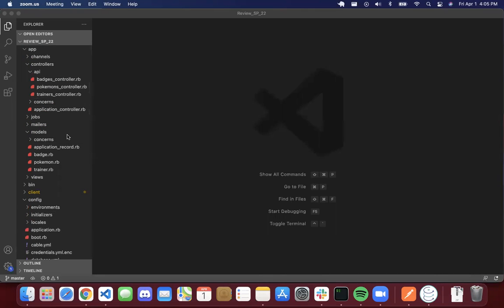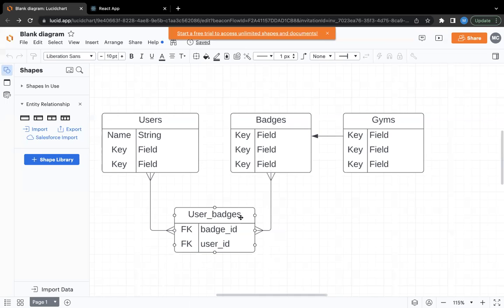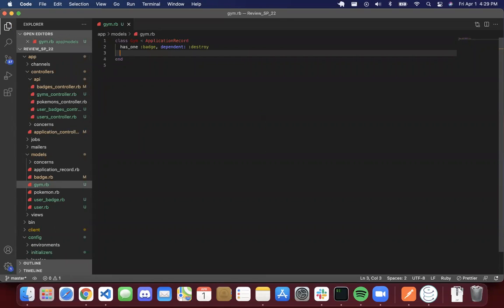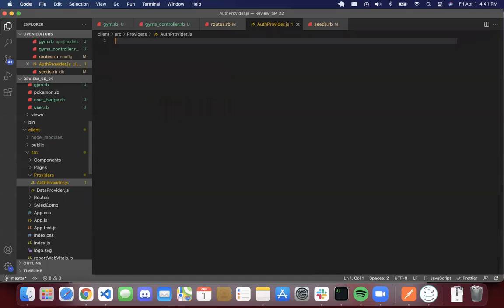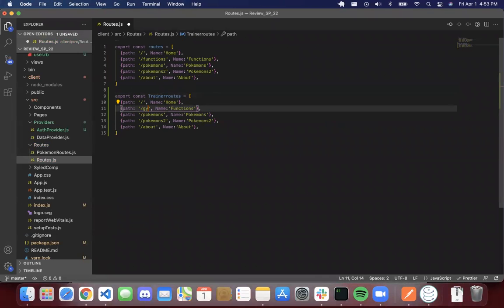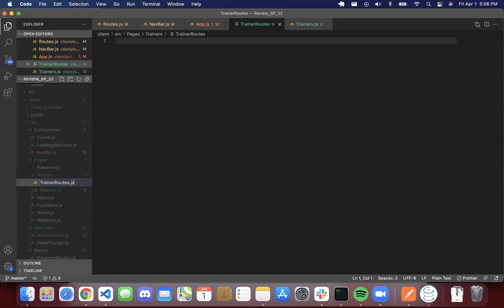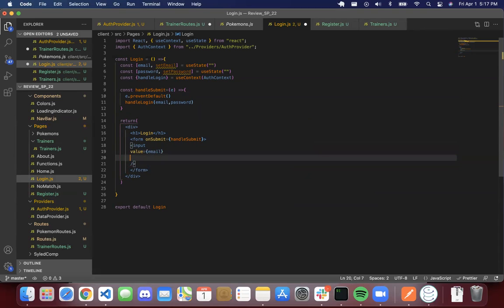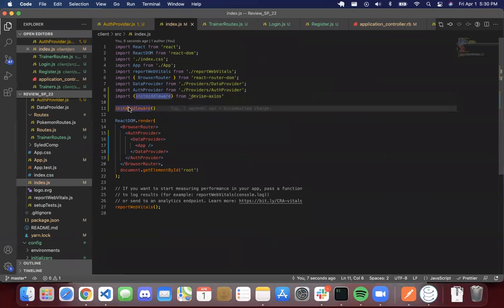Spring 2022 Full time Review 6 - Auth, Has_one, very small sql bit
Issue for why log in wasn't working was that the user info in the on the login page wasn't being made into an object
    handleLogin({email,password})
and the handlelogin on the Auth page wasn't being passed user
  const handleLogin = async (user) = (angle bracket not allow...){
    try {
      let res = await axios.post('/api/auth/sign_in',user)
      setUser(res.data.data)
      nav('/trainers')
    } catch (err) {
      alert("error with Login")

logout button wasn't being displayed due to forgetting the return

    if(user){
      return( button code)